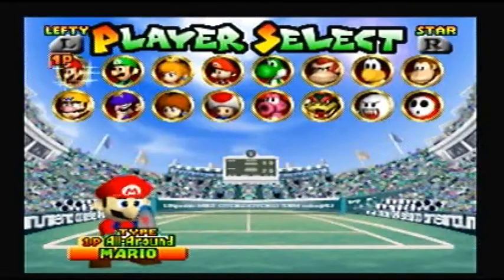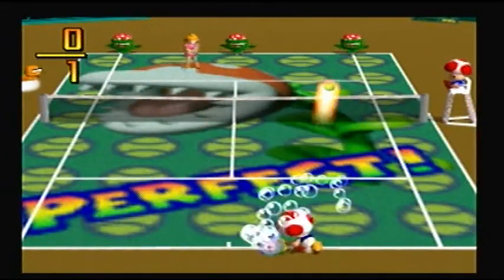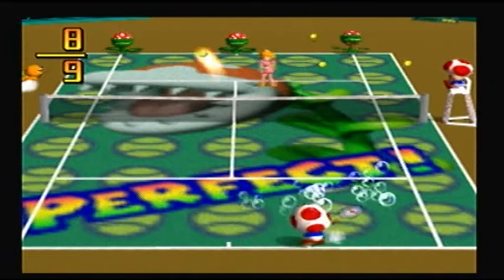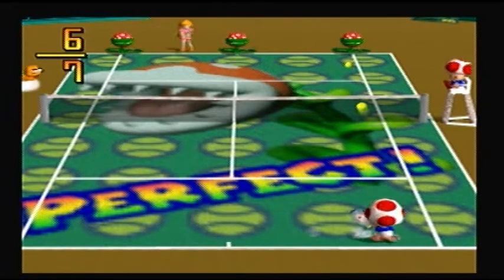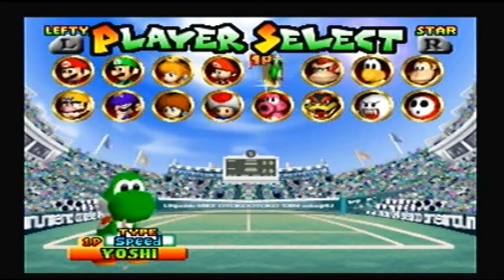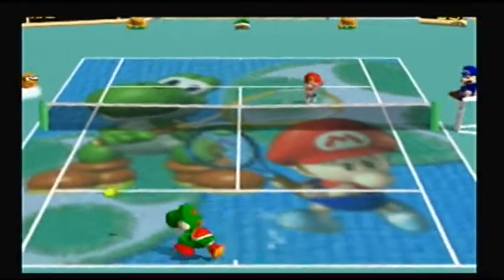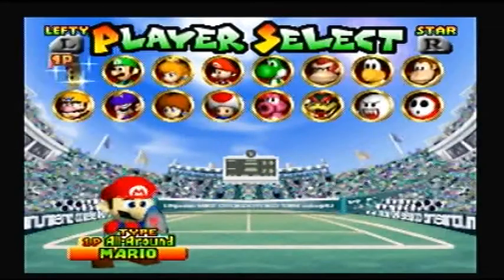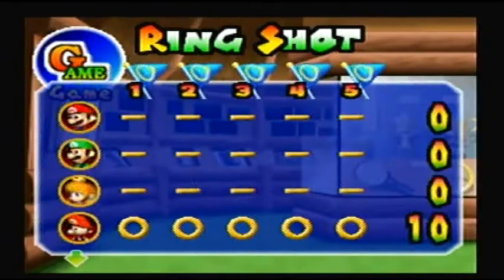Let's Play Mario Tennis - Finale!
And that's all she wrote.